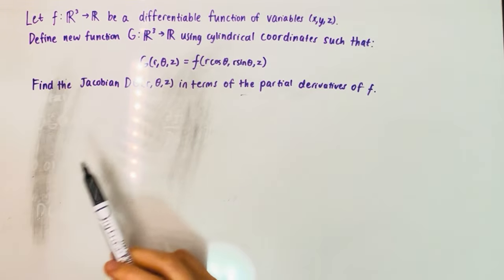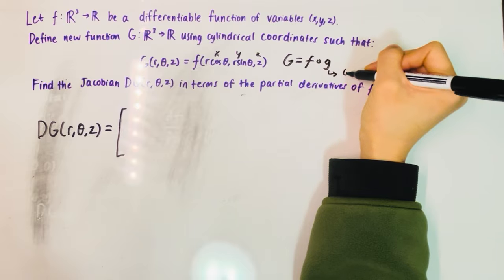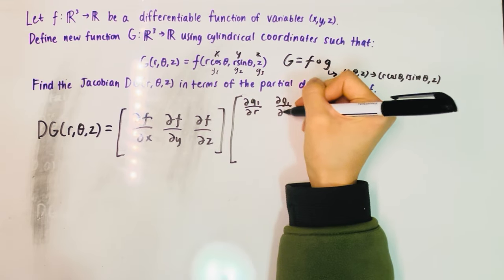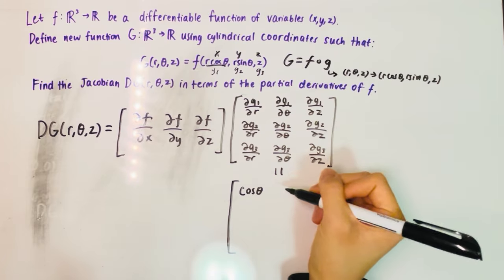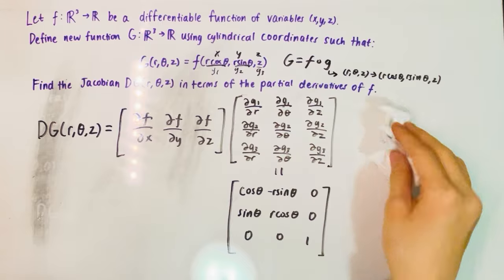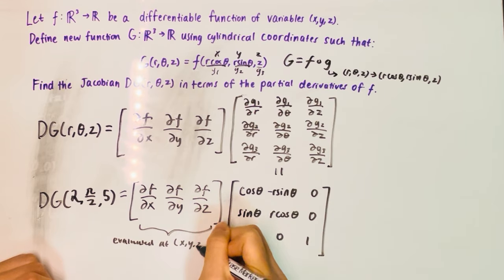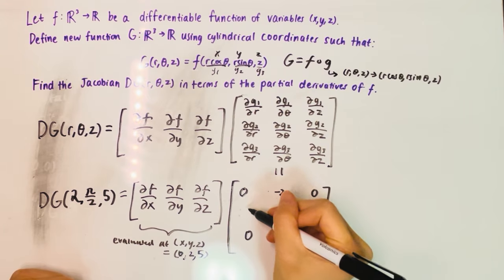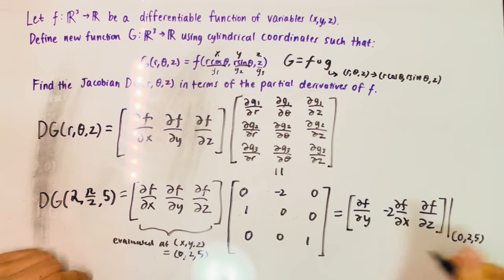Multivariable Chain Rule Practice: Cylindrical Transformations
This problem is a classic application of the Multivariable Chain Rule, specifically involving the transformation between Cartesian and polar coordinates.